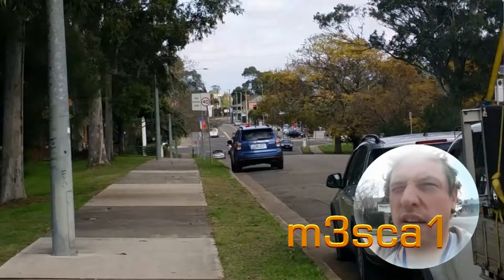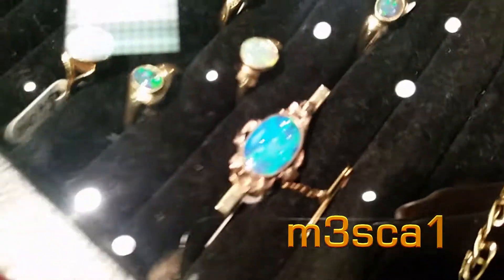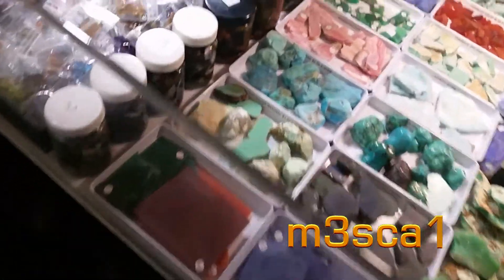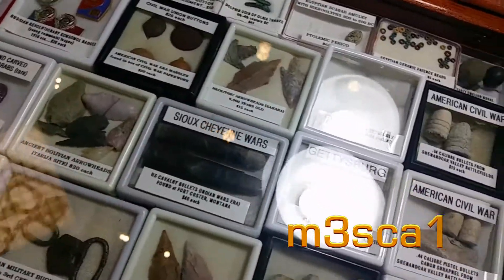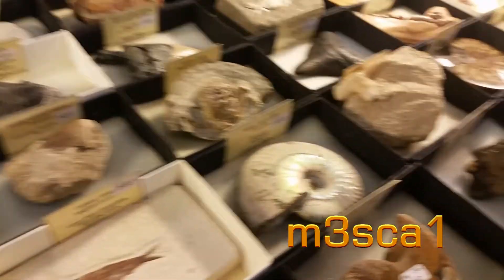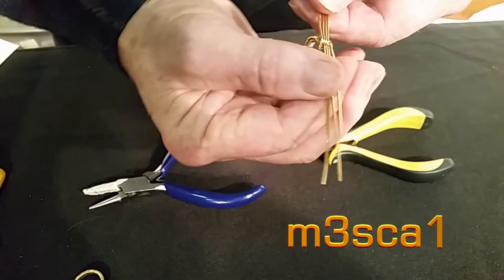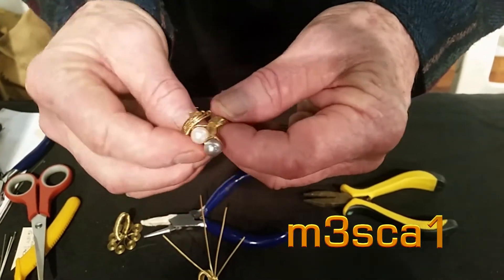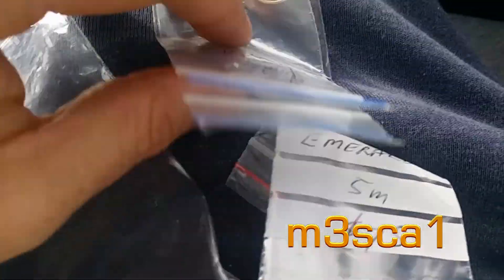Gem & Mineral Fair, Windsor June 2017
A bi-annual fair held at The Windsor Function Centre on the corner of George Street and Dight Street Windsor.

Hosted by The Hawkesbury Valley Lapidary Club and Crystal Habit, the show will have a number of traders from around Australia displaying their wares as well as displays and demonstrations by the Hawkesbury Valley Lapidary Club.
Items for sale by the many traders there will include Jewellery, gemstones, beads, opals, carvings, gem rough, lapidary cutting rough, fossils, meteorites, metaphysical and healing crystals, mineral specimens from all over the world.